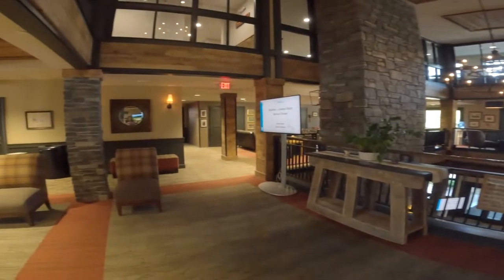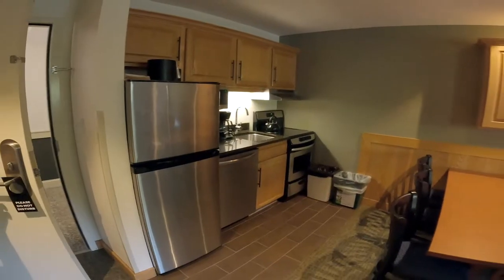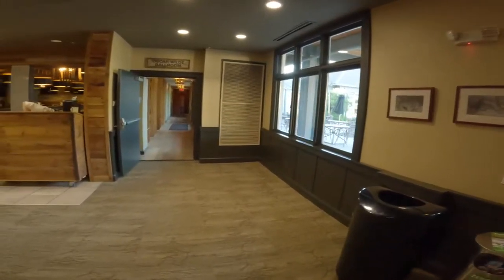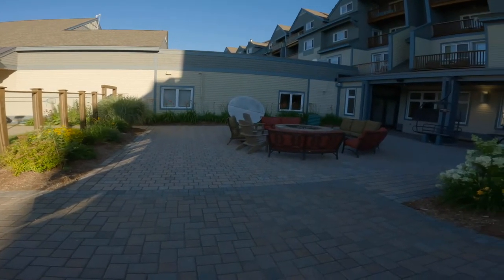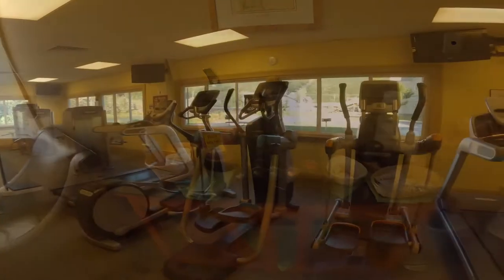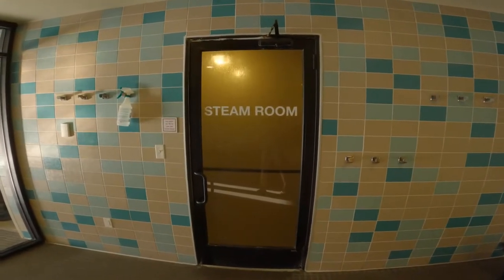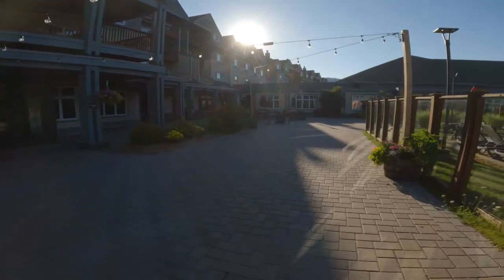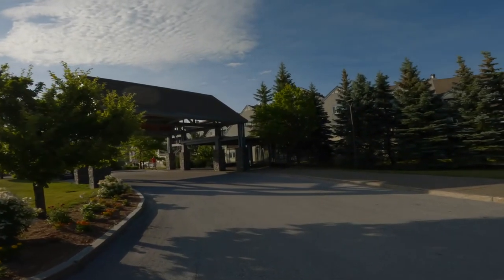Killington Grand Resort Hotel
Our Second Trip to Killington Bike Park! Follow along on our mountain biking road trip to Killington Vermont. My husband and I,  enjoyed the steamy hot pool and  all this downhill mtb bike park and ski resort has to offer.  We can't wait to get back here to Killington resort ride these mtb trails again.
This is a short tour of the Killington Grand Resort Hotel. In this summer it is know as Killington Bike Park and in the Winter as Killington Ski Resort.